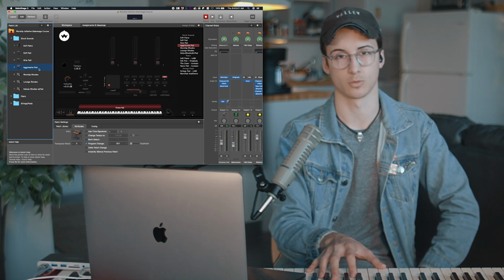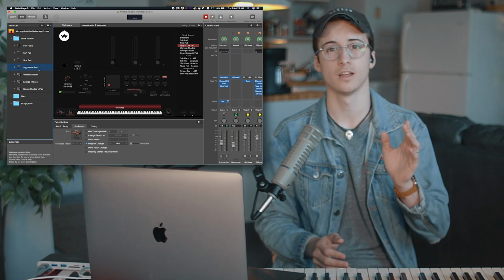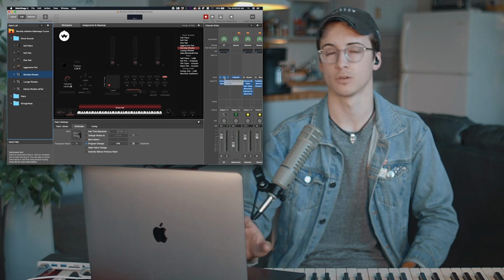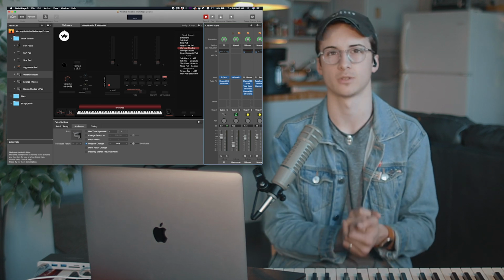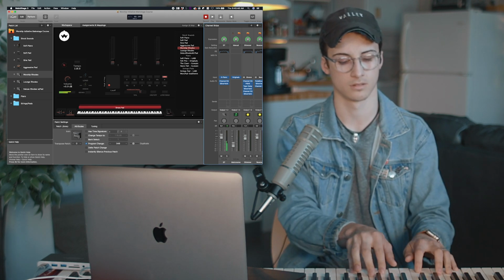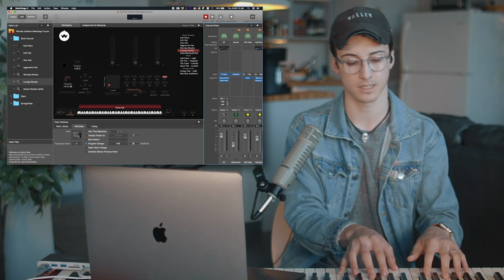Using Stock Sounds In Mainstage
Mainstage can be a challenge to try and approach as a beginner. Here's a few of our tips and tricks on how to get the most out of your keyboard by using nothing more than what Mainstage already provides for you.

Watch the rest of our Mainstage series and jump into all of our keys training